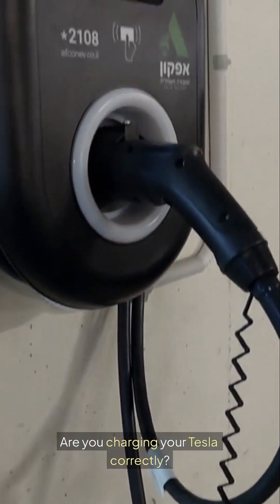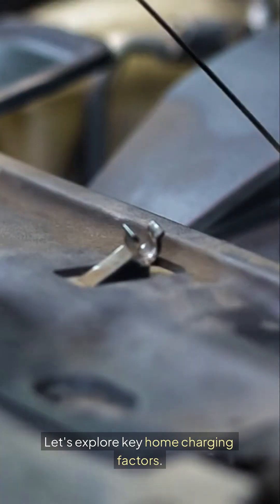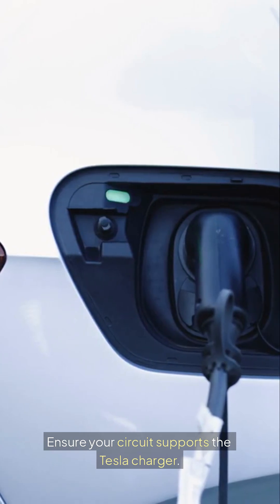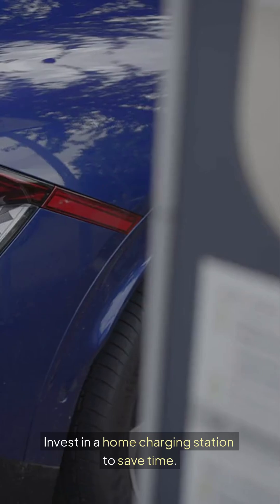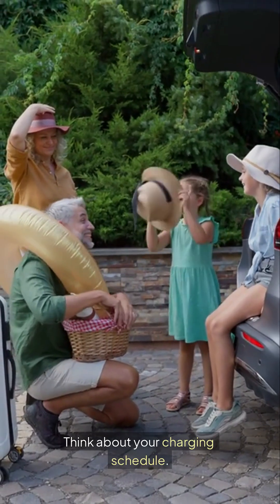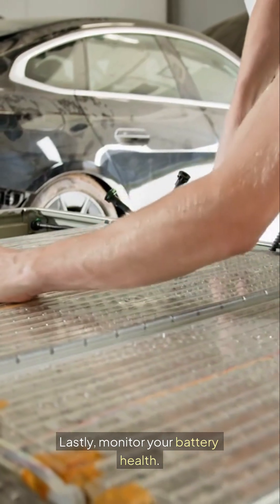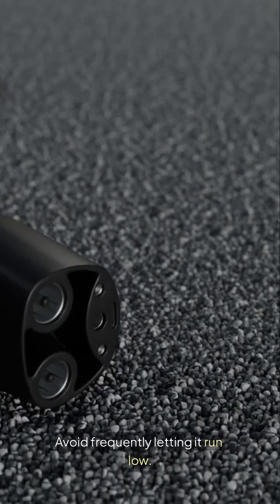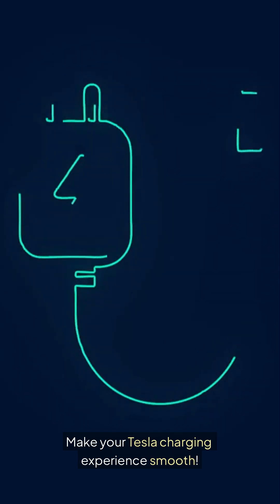Are You Making These 3 Simple Tesla Charging MISTAKES?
Maximize your Tesla ownership by understanding the ins and outs of tesla charging at home. This video covers essential tesla tips for efficient charging and avoiding common pitfalls. Learn how to optimize your ev charging setup, saving both time and money for your electric vehicles.